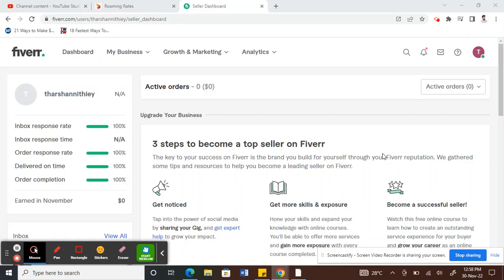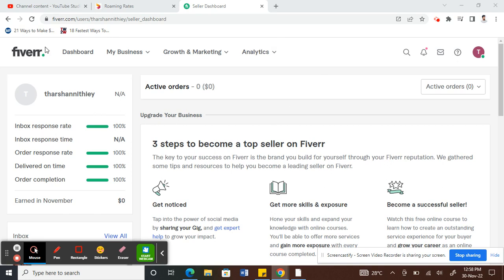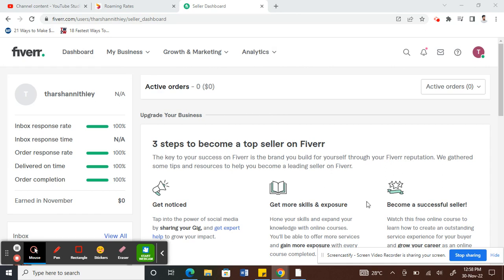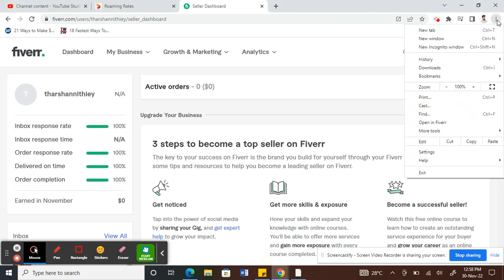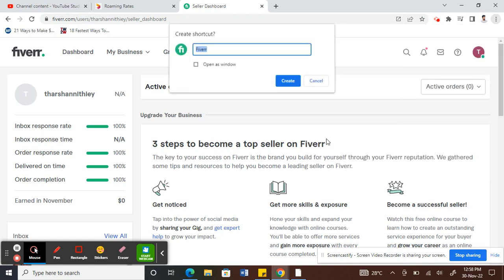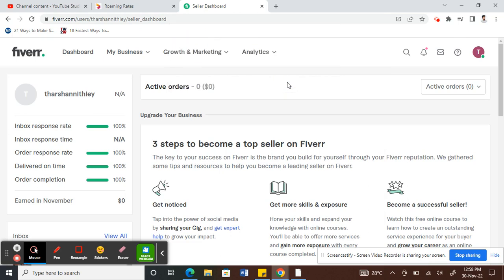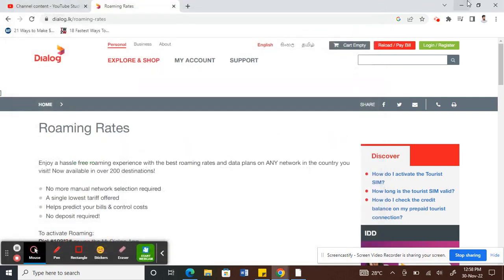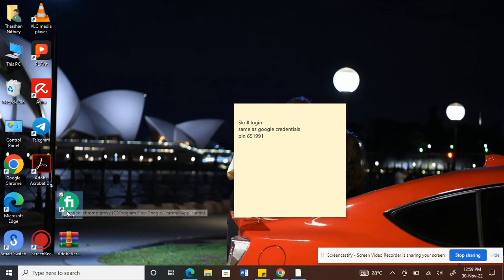How to install Fiverr on PC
How to install Fiverr on PC. In this video, we're going to show you how to install Fiverr on your PC. Fiverr is a popular website where you can find jobs and services.
If you're looking to install Fiverr on your PC, then this video is for you! We'll show you how to download and install Fiverr on your PC, so you can start finding jobs and services! Fiverr is a great way to make some extra money and gain access to a lot of great services and products!